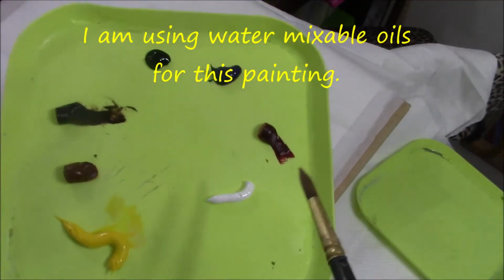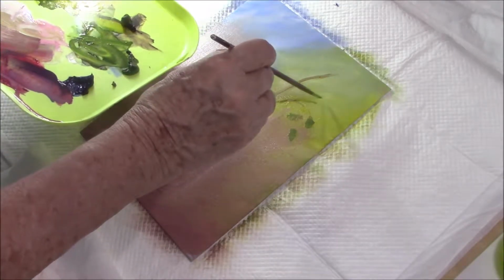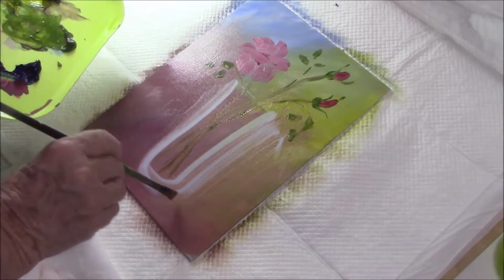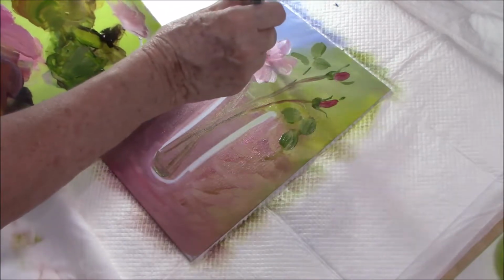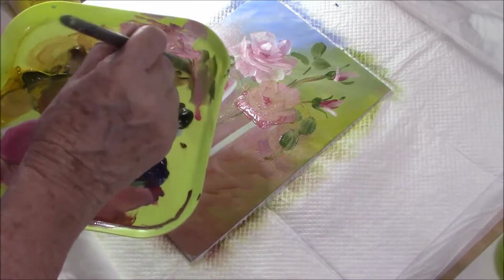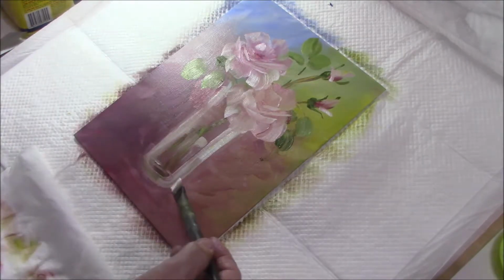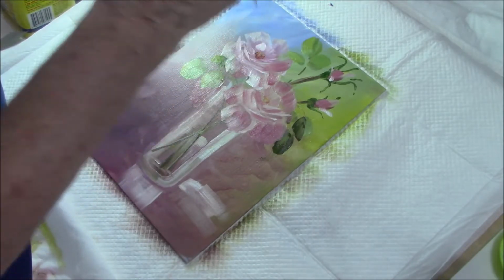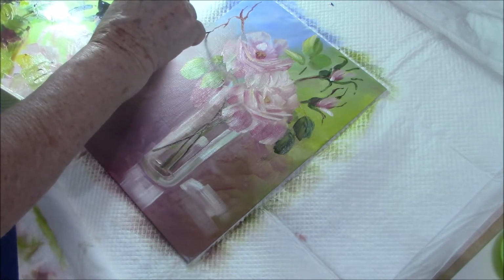How to Paint Pink Roses in a Glass Vase Oils or Acrylics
I always enjoy painting these old-fashioned roses.  They take me back to my childhood when I knew an ancient rose garden and enjoyed the scent of these lovely flowers.